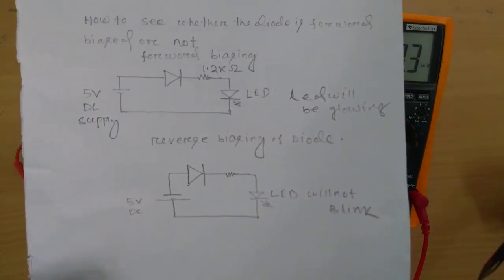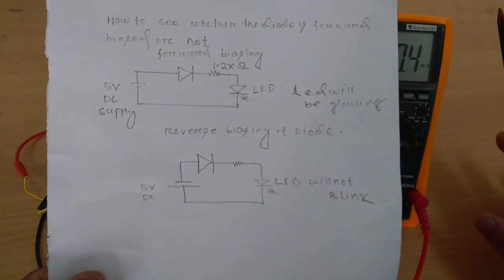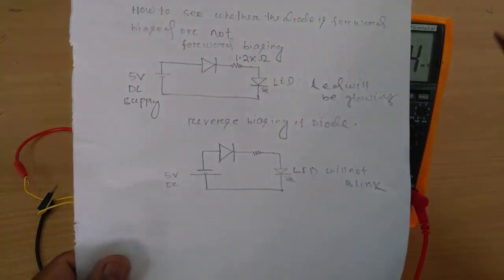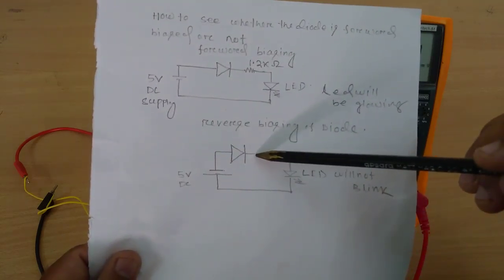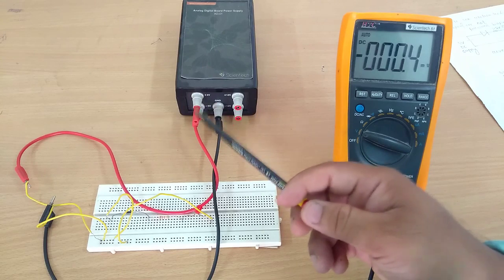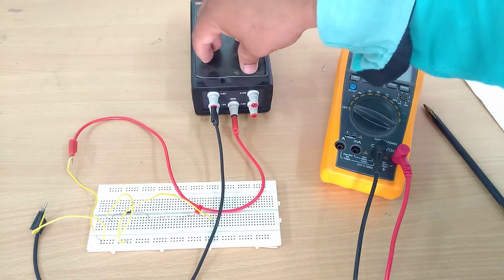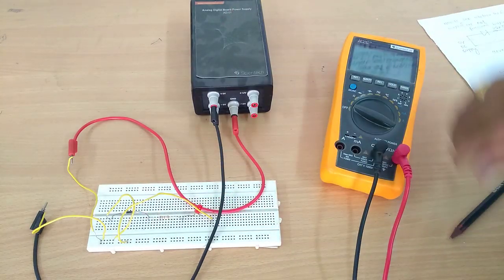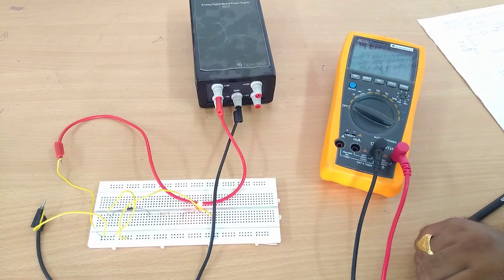findingout the terminals of a pnjunction diode with the help of LED and biasing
Here the anode and cathode of a PN junction diode is found out by the help of biasing and the circuit contains a LED which easily detects the forward and reverse biased condition of the diode.